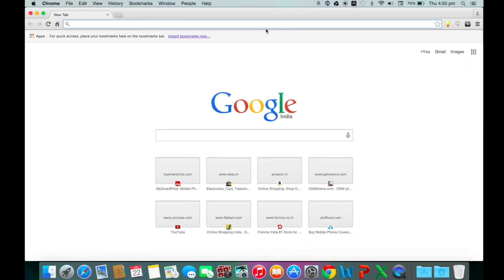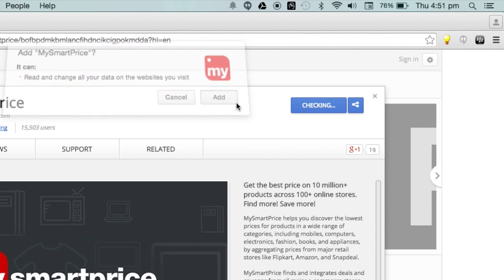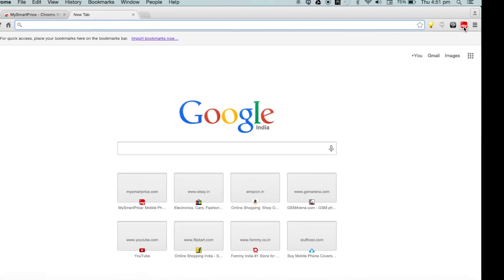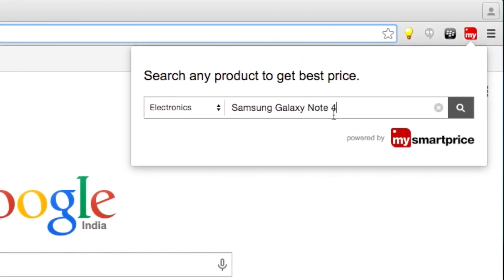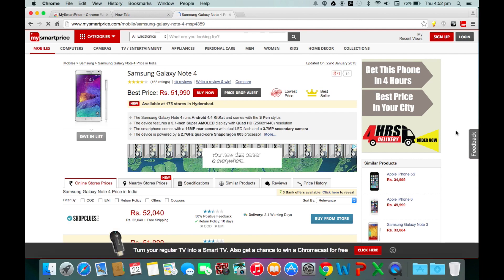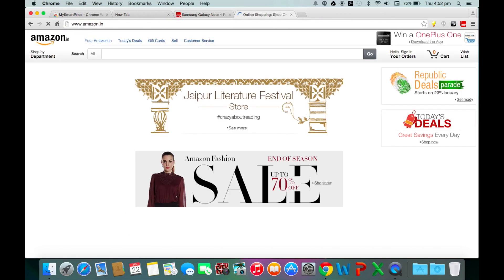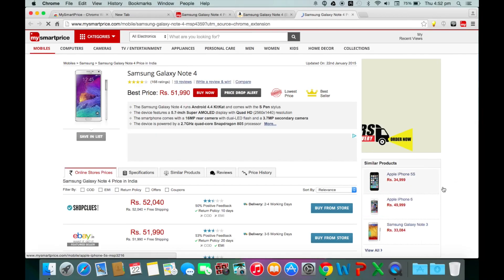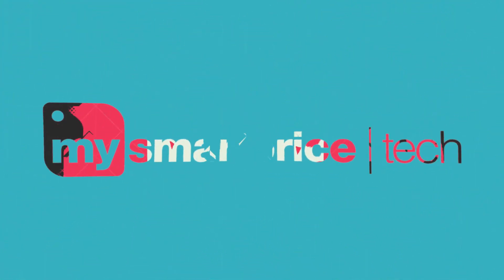How to: Shop Smartly by installing the MySmartPrice Chrome Plugin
Here we show how to install the MySmartPrice Chrome Plugin for smart shopping. MySmartPrice Chrome Plugin is a small but a very effective tool which will help you to save a lot when shopping online!